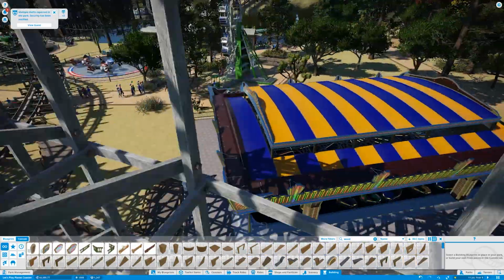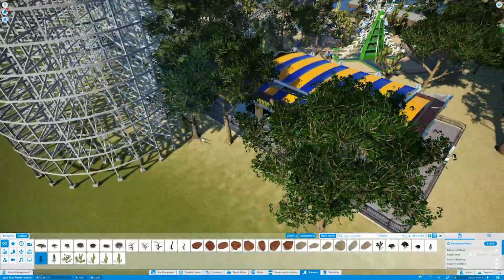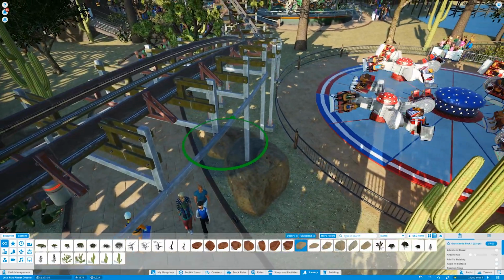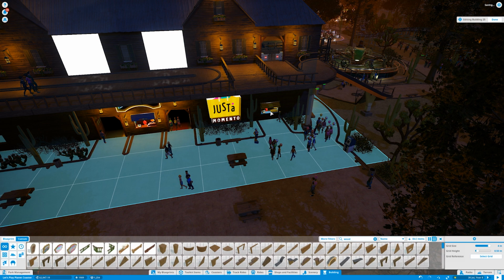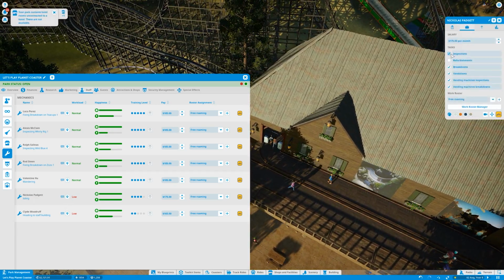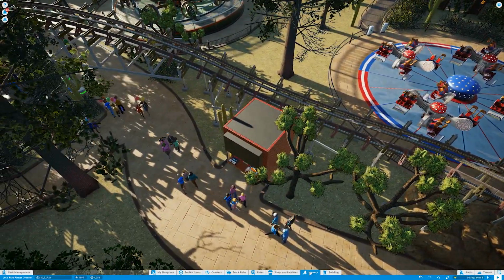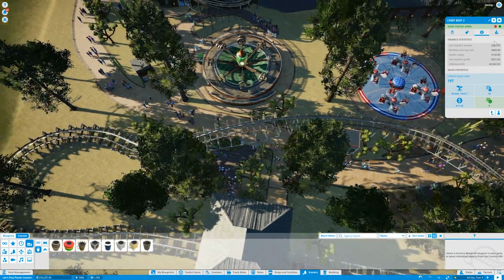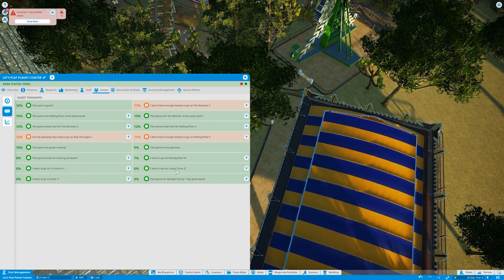Let's Play Planet Coaster Harder Mode | ANNOUNCEMENT - Part 10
Let's Play Planet Coaster! This is a different kind of episode, watch it and please comment so I know what you want me to do from here on.